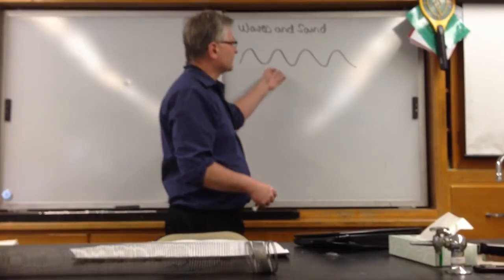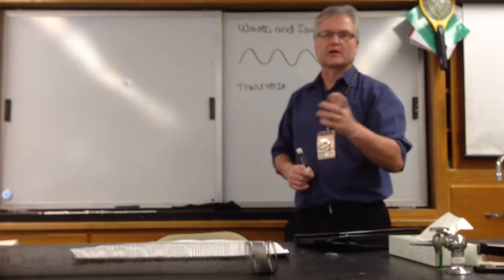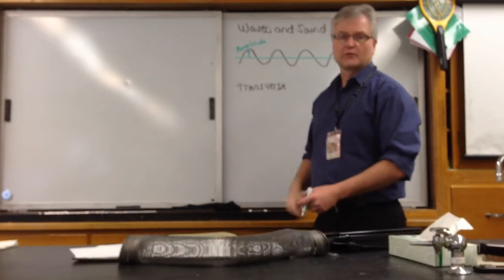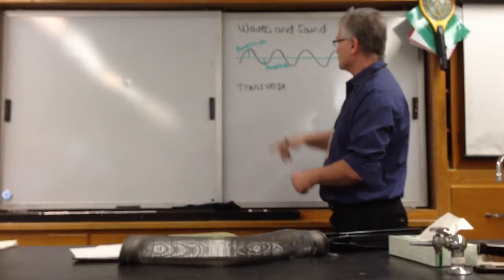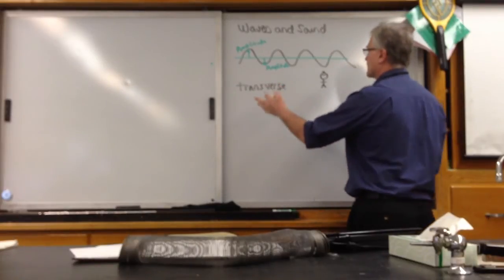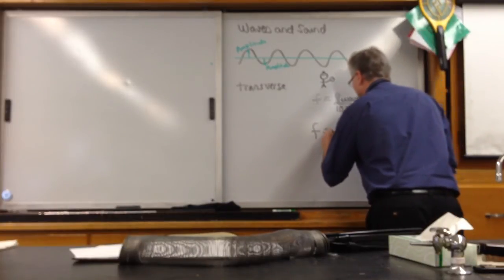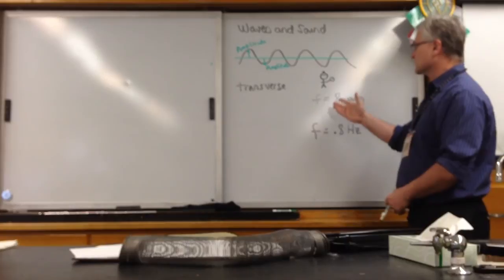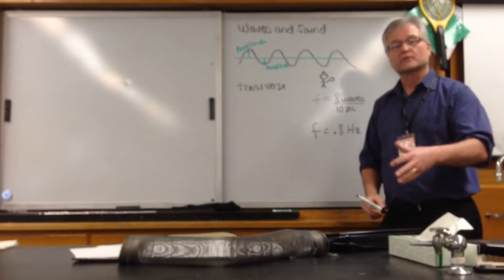AP-B Chap 16 Sound Lesson #1